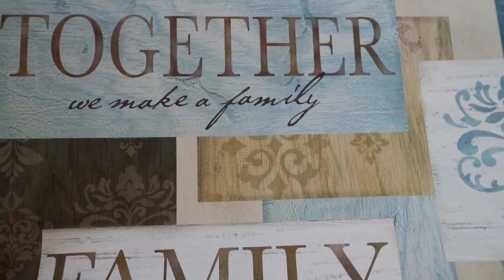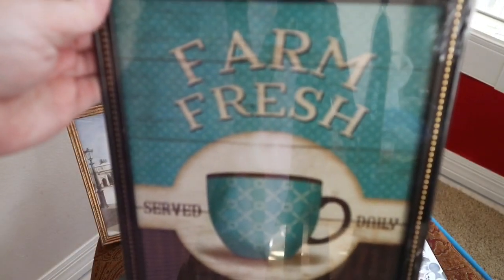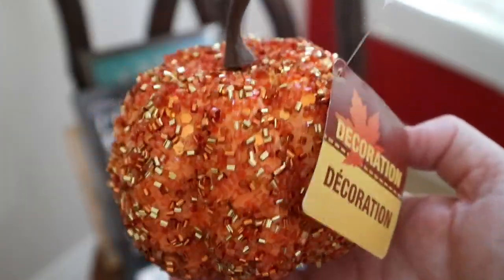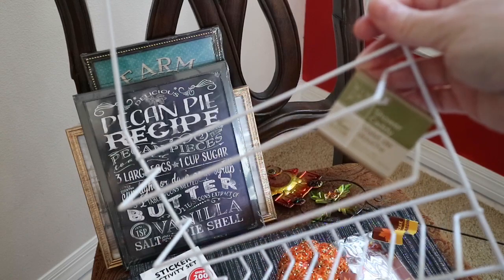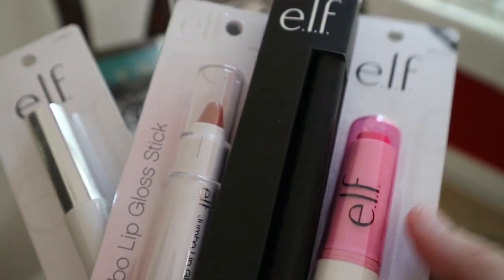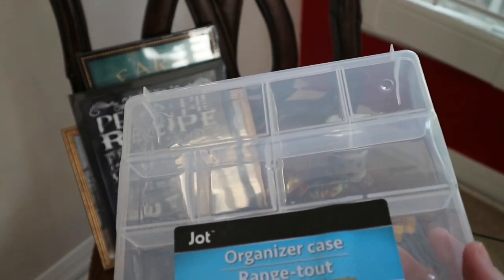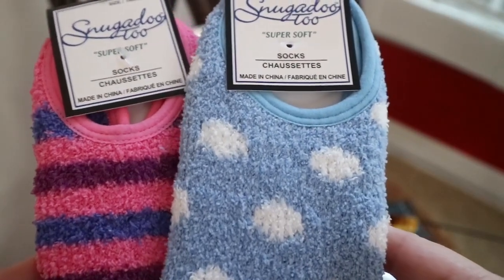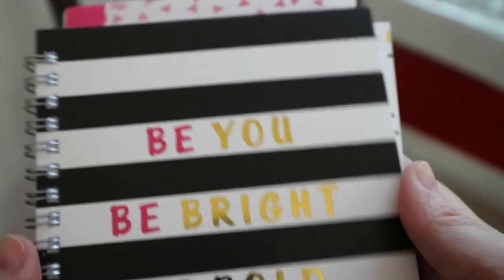Dollar Tree Over $100 HAUL | New Makeup, Cute Planner Kits, Farm house Home Decor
Beautiful farm house home decor, ceramic and beaded pumpkins, new makeup, cute planner sticker kits, and so much more! Hurricane Irma changed things quite a bit, but luckily we came home after evacuating and there was only damage to our yard. We are so grateful!  Some of the items in this video will be featured along with other things in my upcoming giveaway, so don't forget to subscribe, and if you get the chance, follow me on instagram. 💜

CAMERA USED: Canon EOS M10
EDITING SOFTWARE: iMovie
THUMBNAIL EDITING SOFTWARE: Phonto